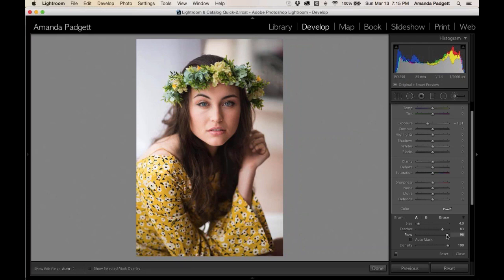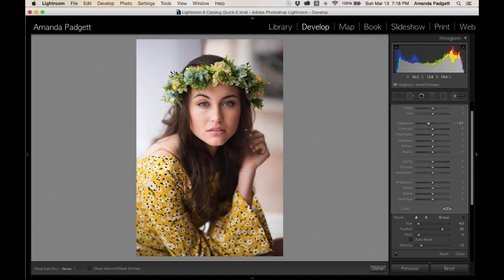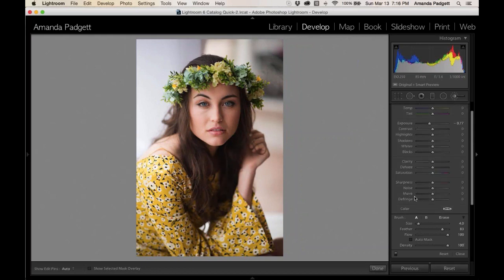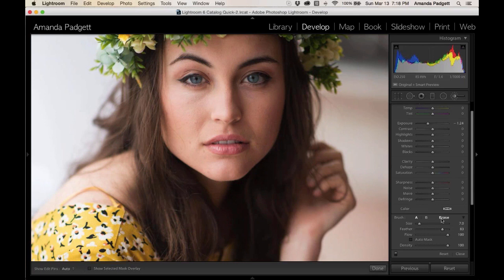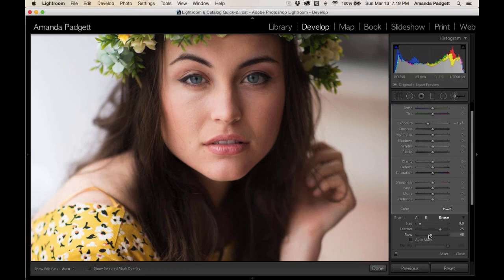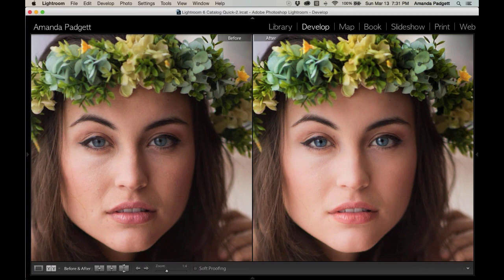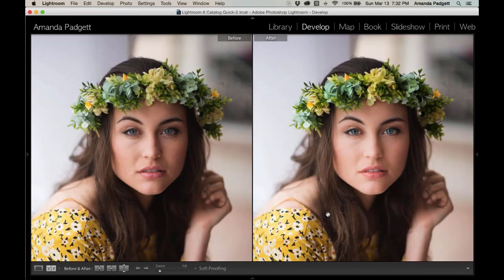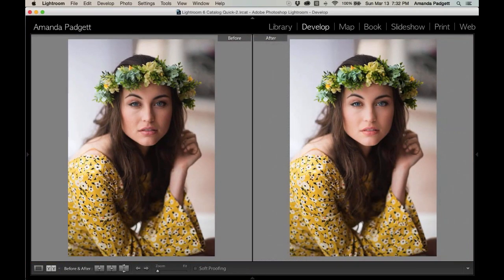Mastering Brushes in Lightroom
We're so excited to share more about mastering brushes in Lightroom with you!